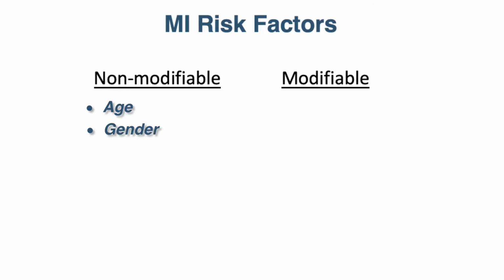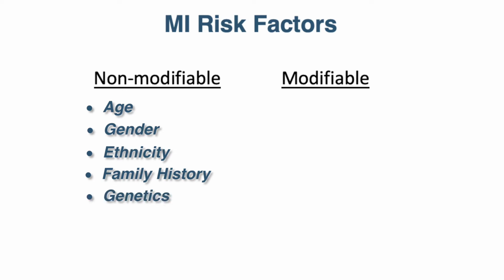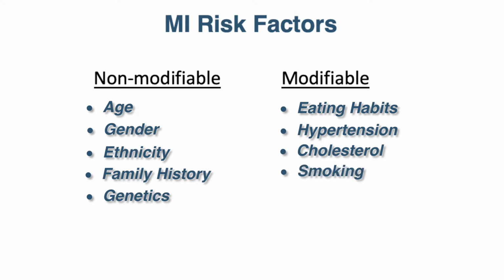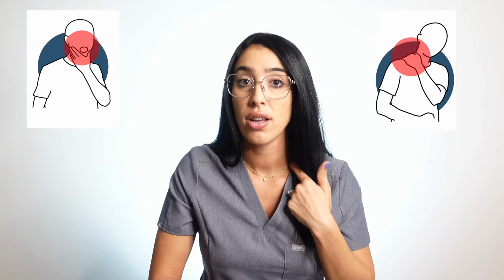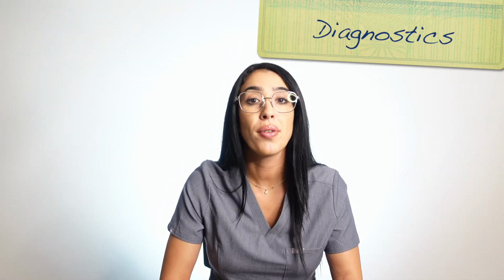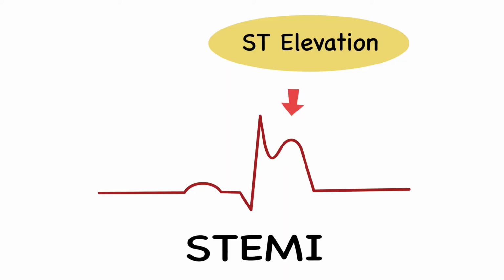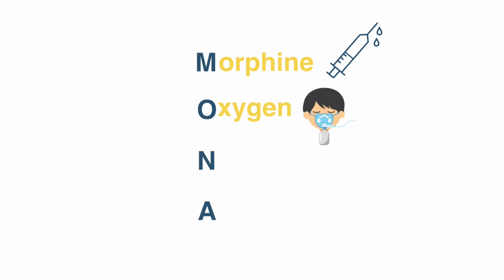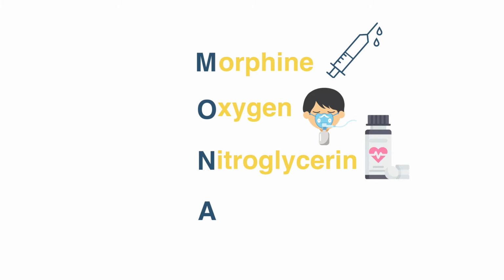Heart Attack (Myocardial Infarction): Background, Symptoms, & Nursing Treatment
Understand what is a Heart Attack also known as Myocardial Infarction (MI), and what are the priority signs, symptoms, and nursing interventions?

In this video, Nurse Aleen covers the Background, Risk Factors, Diagnostics, Symptoms, and Treatment methods for someone who is experiencing a Heart Attack (MI).

Nurse Aleen's mission here at Go Nursing-RN is to use her nursing passion to educate aspiring and existing RNs on key nursing school topics.

QUESTION — Do you have any specific topics about Nursing, Getting Started in Nursing School, Transitioning to Education, Working in the ICU, or Anything Else? Post in comments section of this video!